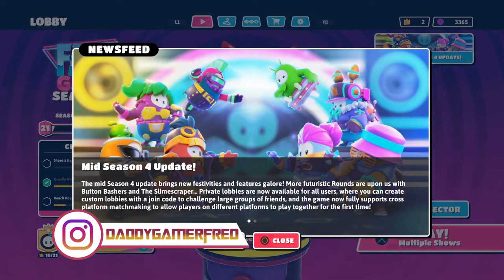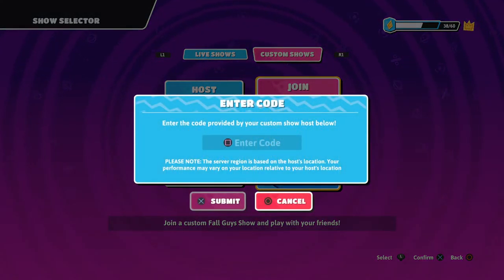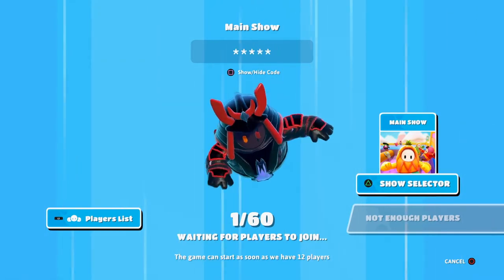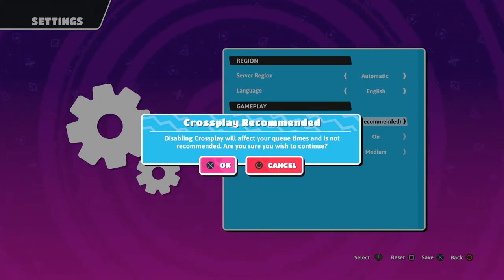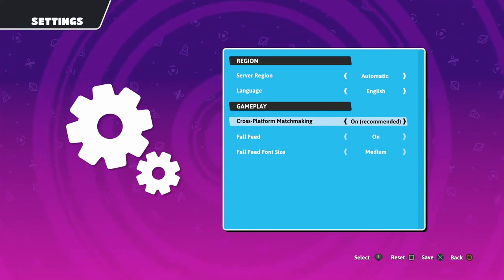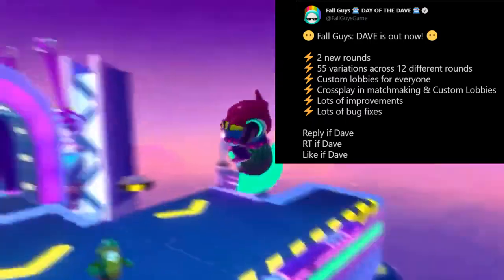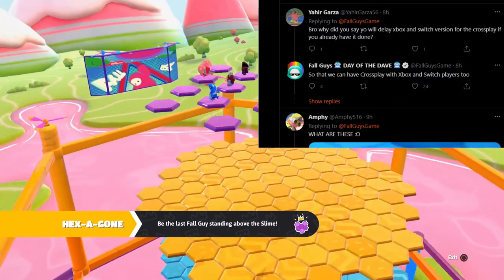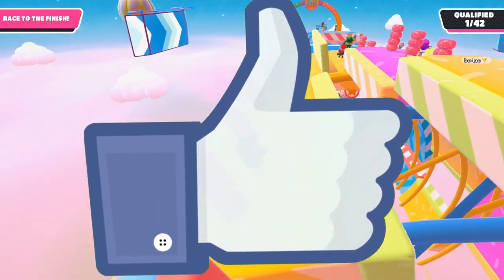Everything NEW in the Fall Guy's 4.5 Season Update! 🤯 Two NEW Rounds, Crossplay and Customs Games!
Chapters:
00:00 Intro
00:50 Mid Season 4 Update (News Feed)
02:44 How to set up a custom game in FALL Guy's ?
06:43 How to turn off crossplay in Fall Guy's?
09:19 My thoughts on having crossplay on PS4 and PC after the Xbox/ Switch Delay.
11:44 Twitter Patch Notes
14:33 Why trophies are disabled in customs games?
16:13 Jetpacks in Fall Guy's?
18:09 Outro

Nintendo Switch Friend Code : SW- 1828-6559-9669
PSN : DaddyGamerFred
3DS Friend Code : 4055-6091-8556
Pokèmon G0 Trainer Code : 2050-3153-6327